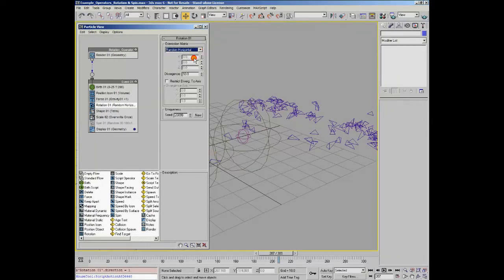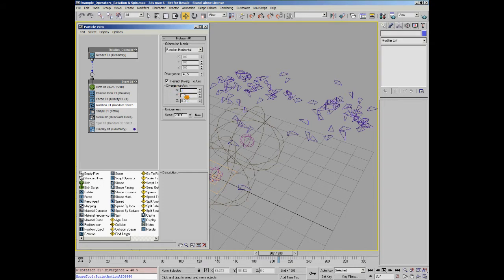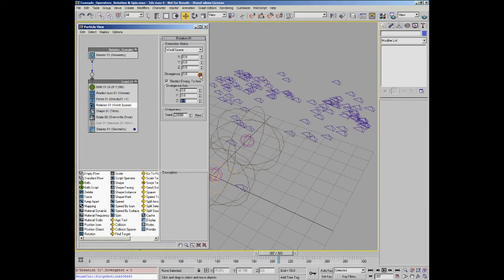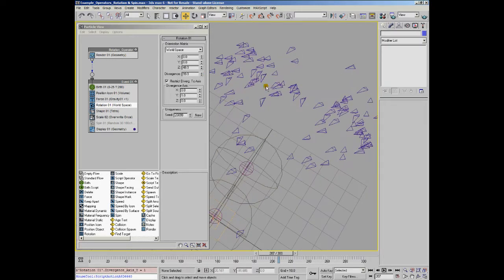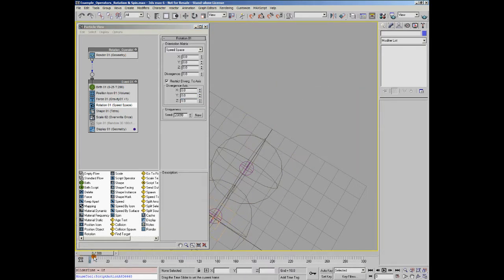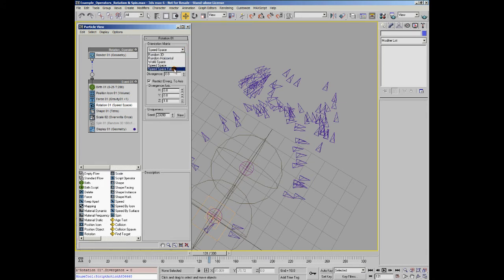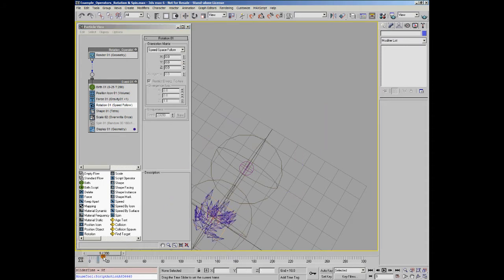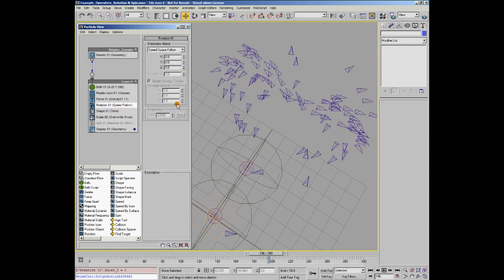3DS MAX - CG Academy Tutorials Serie 4 ] - [ 7 - Rotation Operator - Pt.2